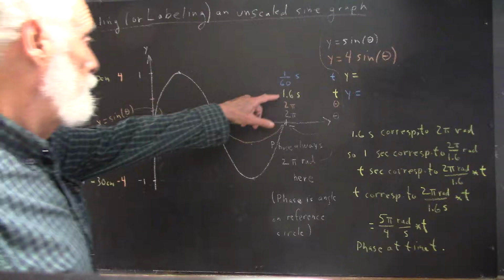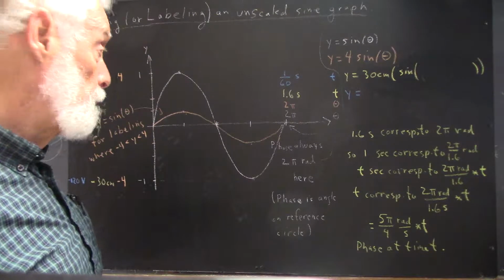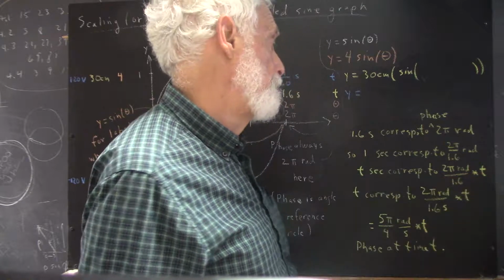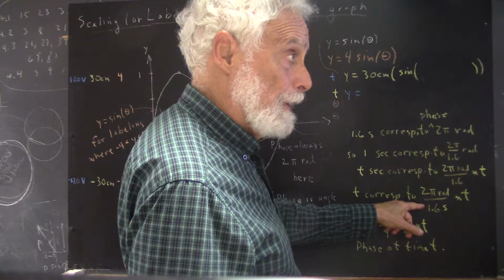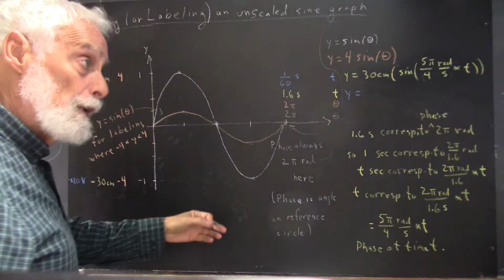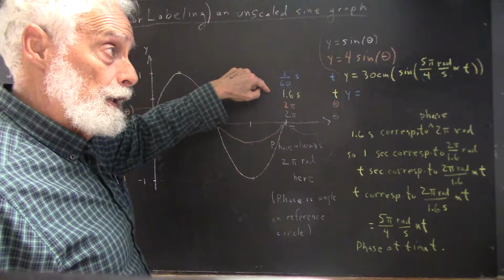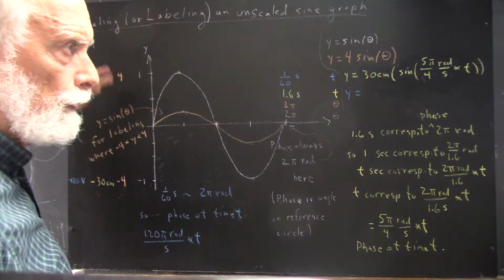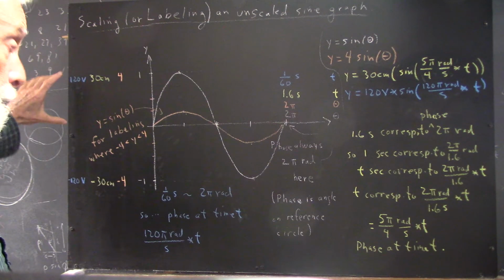dag mvi7198 subsequent scaling or labeling graph of sine function corrected and completed